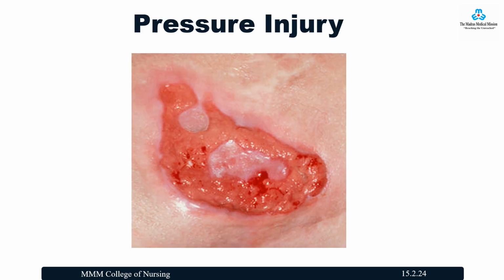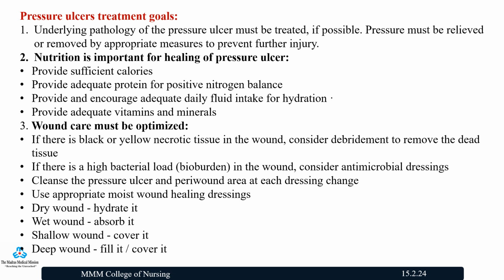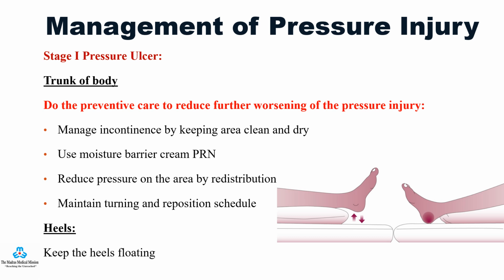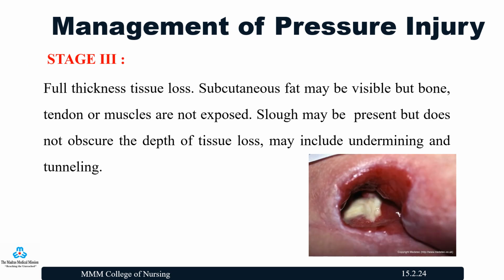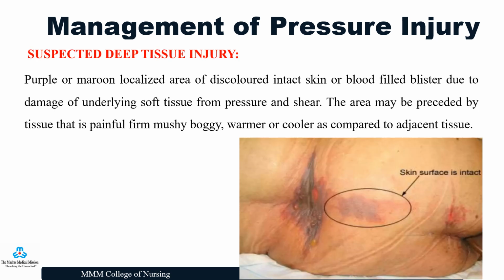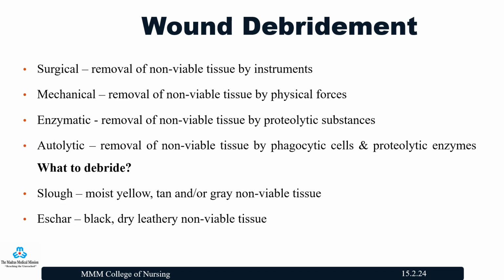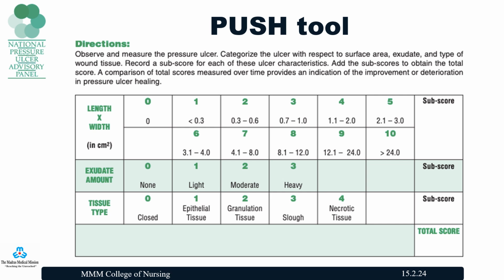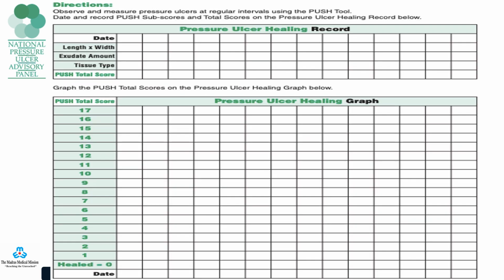MANAGEMENT OF OF PRESSURE ULCER